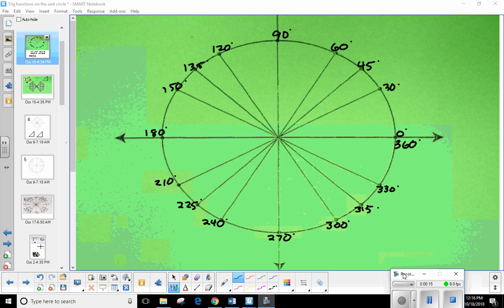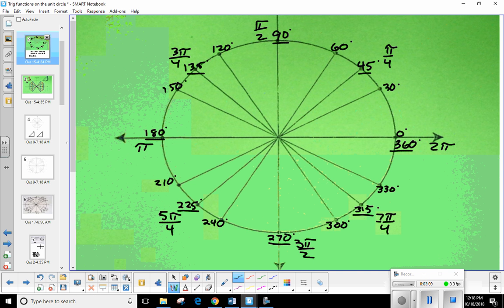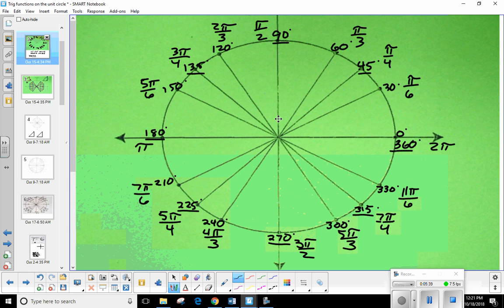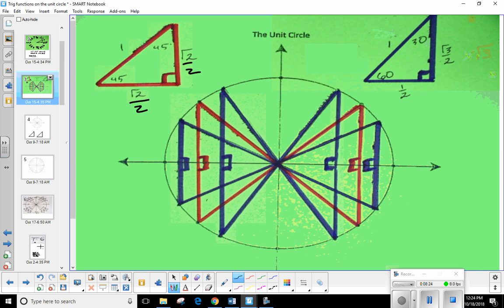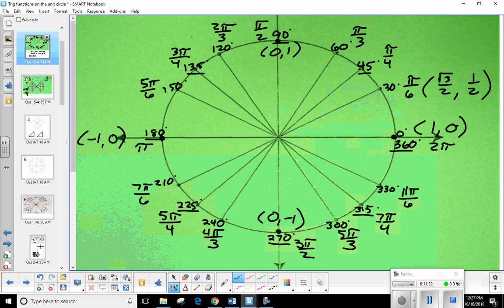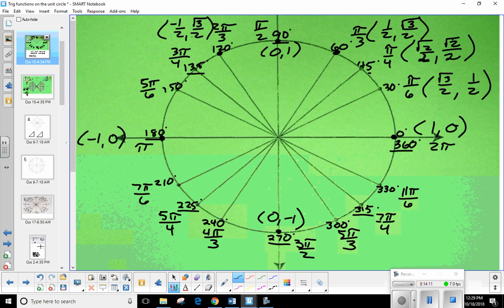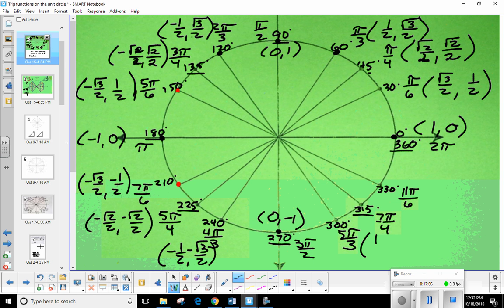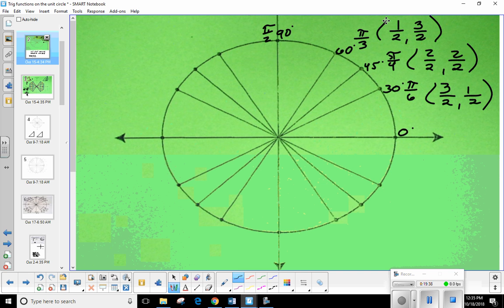The unit circle lesson part 2 10 18 18